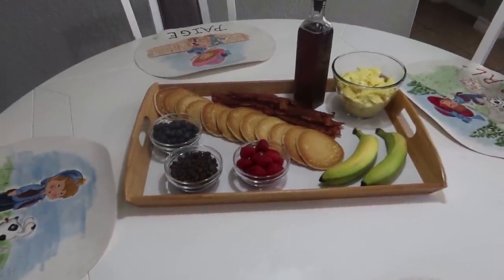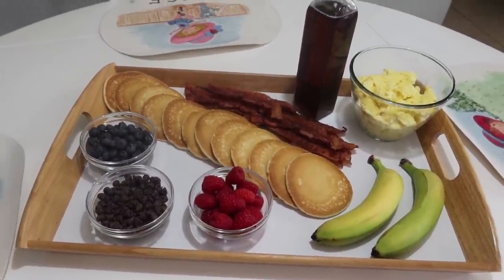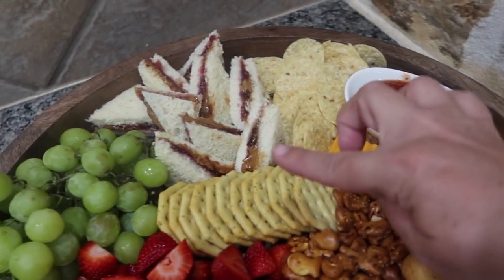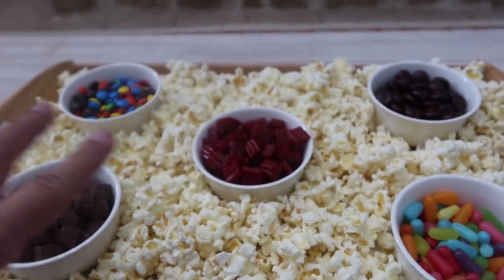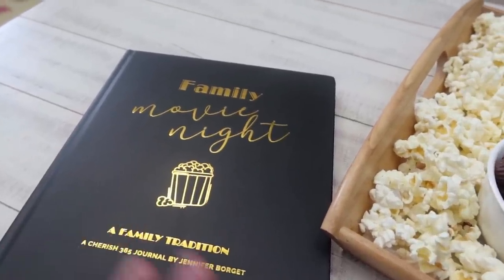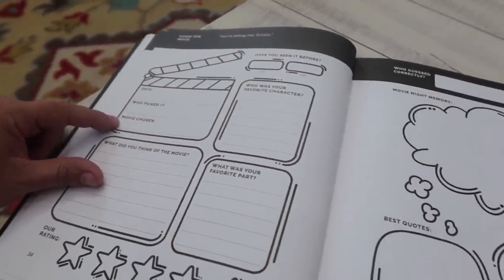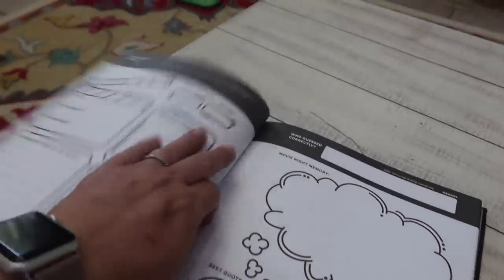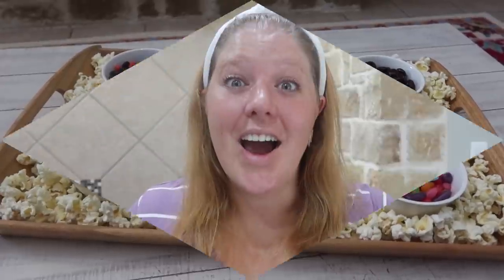Family CHARCUTERIE Board IDEAS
Hey guys! Today I am sharing 3 different family charcuterie board ideas.